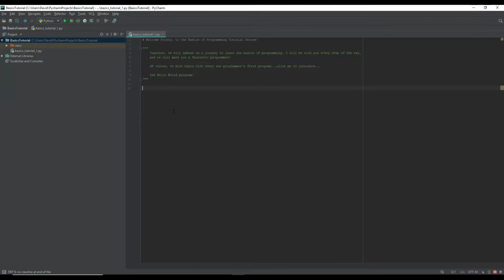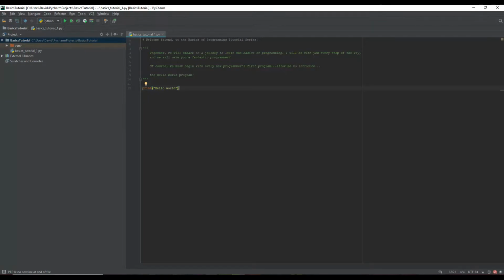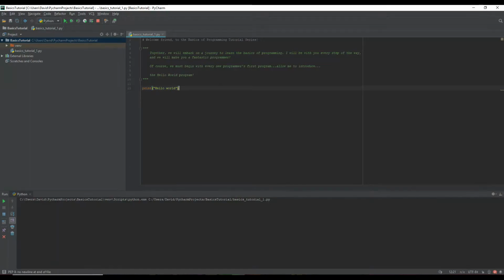Programming Basics 1 - Introduction and Comments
Hello there! My name is Vari, and this is my Programming Basics tutorial series, where I will be covering all of the basic concepts of programming.

This video covers a brief introduction, every programmer's first program, the famous Hello World program, and about commenting your code.